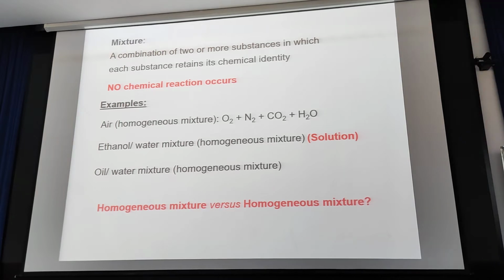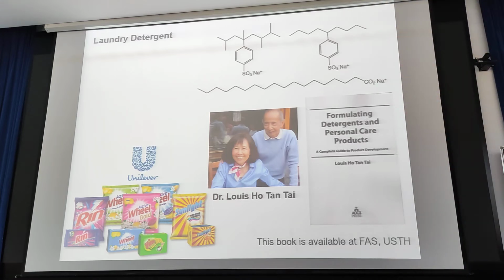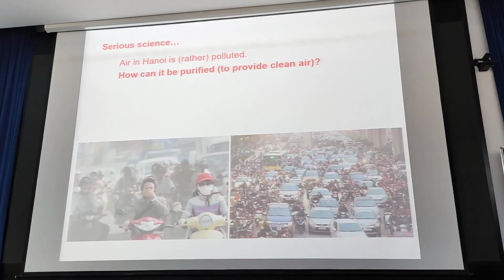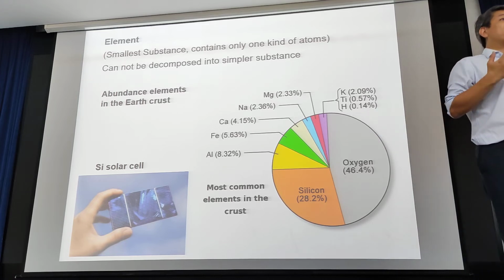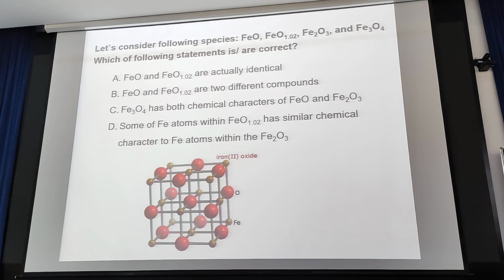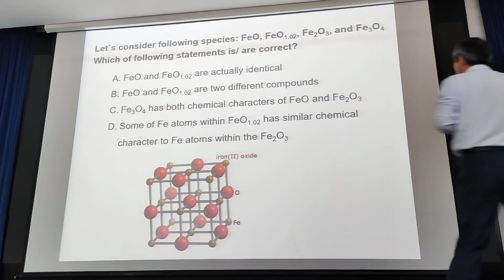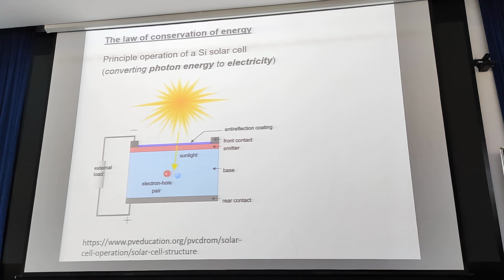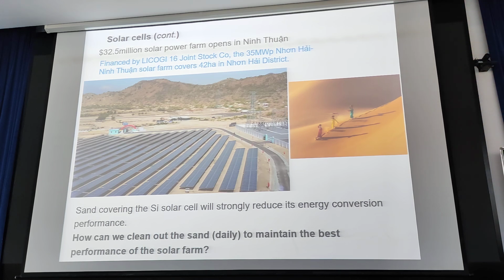Chem October 26, 2022